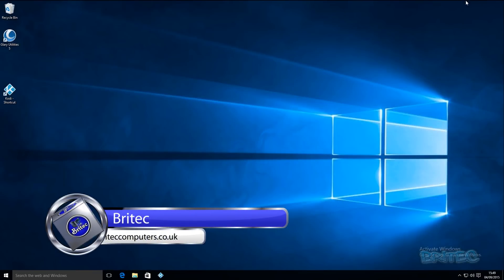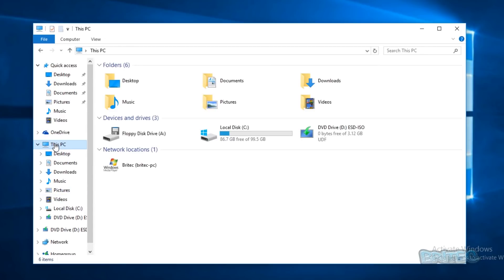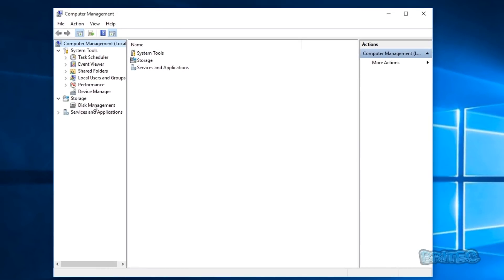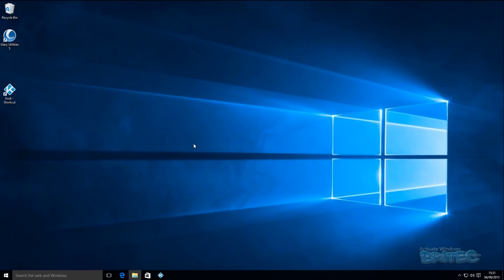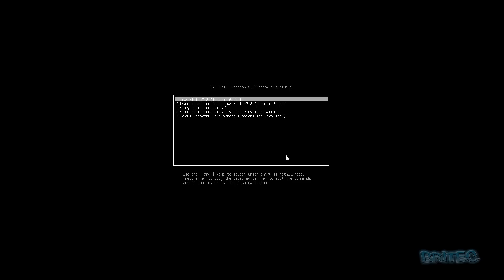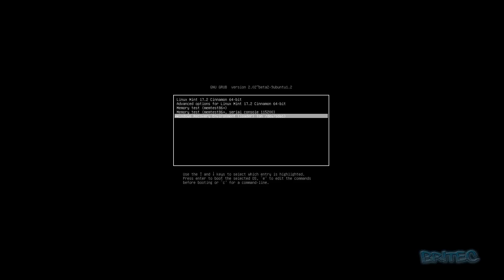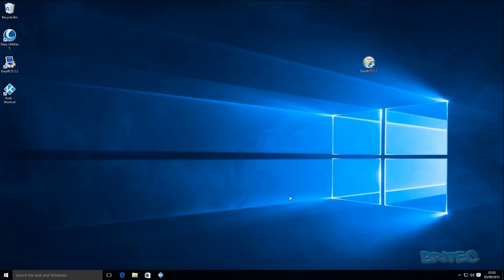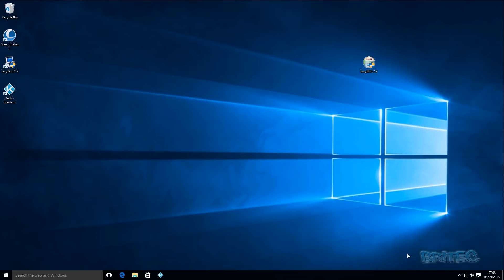How to Dual Boot Windows 10 and Linux Mint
In this video we will show you how to create a dual boot of Windows 10 and linux mint cinnamon. I will also show you how to change the boot order in BIOS and UEFI, so you can boot to DVD or USB.

This is a full step by step guide on dual booting two operating systems. We will also cover EasyBCD to change boot menu.